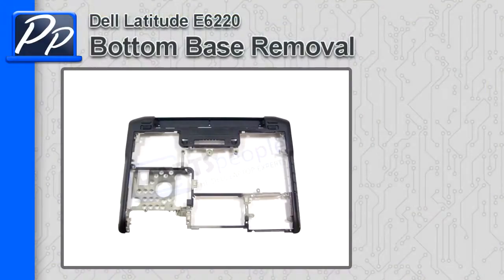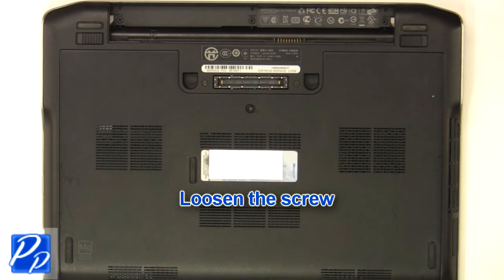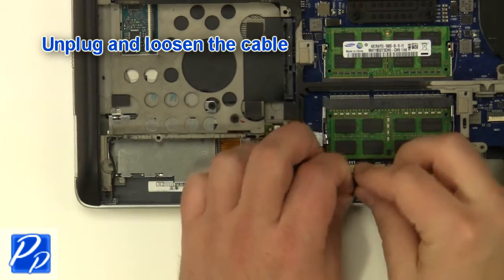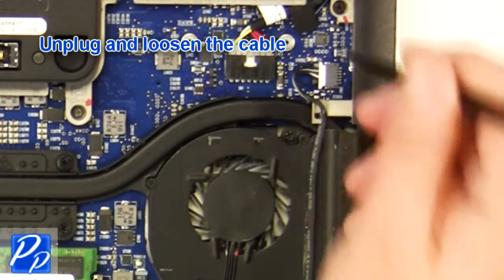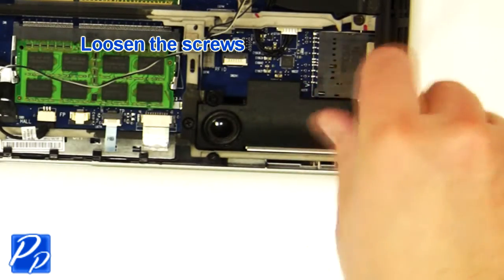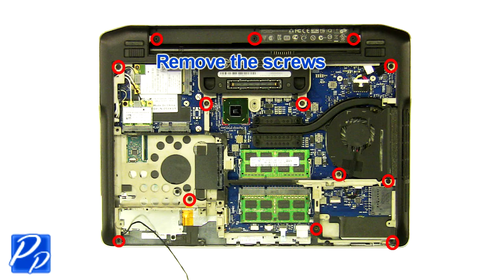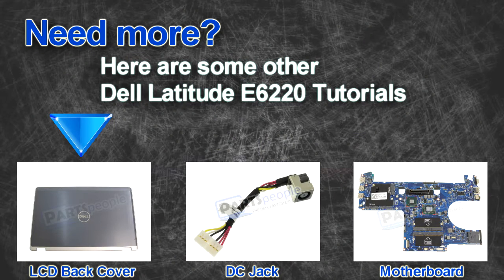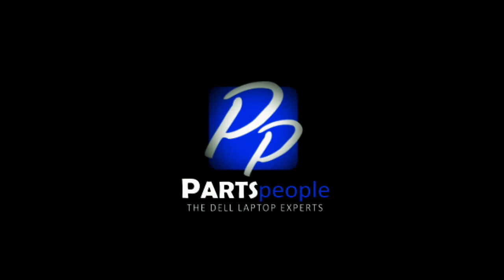Dell Latitude E6220 Bottom Base Chassis Video Tutorial Teardown